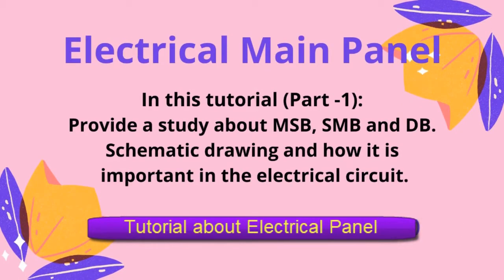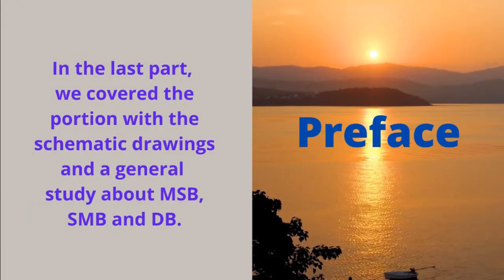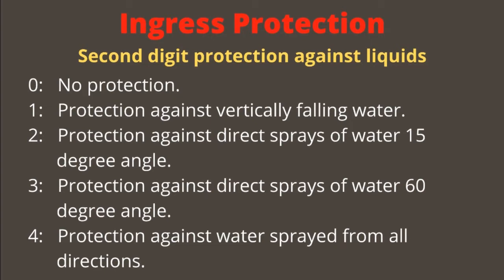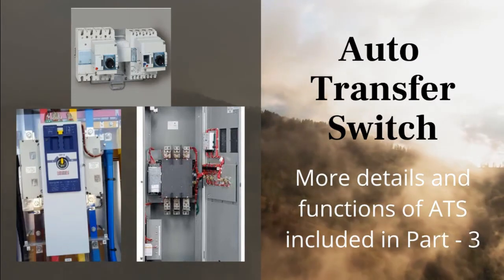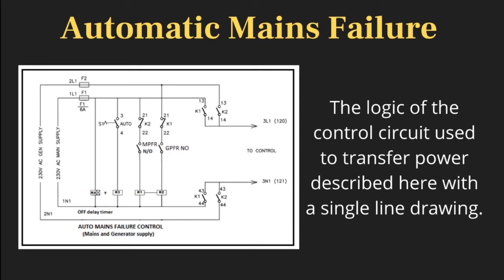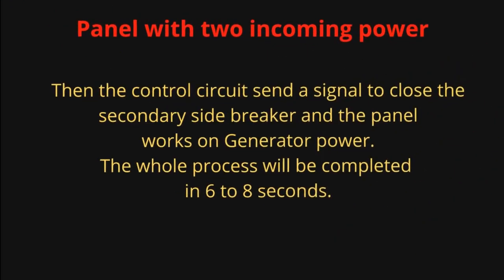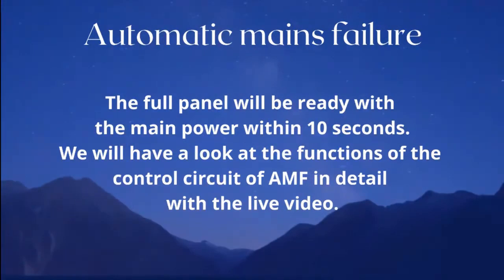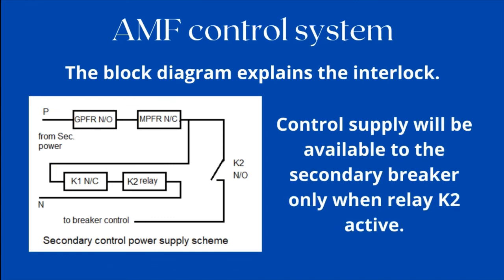Electrical Panel | Tutorial Revision-1 | Schematic | Protection | AMF & ATS | Electro-mech Interlock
What is the Schematic drawings, what is Ingress Protection and Form of Separation in Electrical Panel,  Schematic, Protection, AMF, ATS, what is Auto Transfer Switch (ATS) and Auto Mains Failure system (AMF),  what is the electro-mechanical Interlock. Let us have a revision of the Electrical Panel Tutorial.
Know about electrical panel through simple tutorial videos. Learn about Components, Control Systems and Maintenance. Know about Control Circuits. Circuit breakers, Automatic transfer switch, Automatic mains failure control system, Electrical Panel Maintenance, Home electrical jobs made easy, Basic electronics, Printed circuit board designing and manufacturing.
Learn about Schematic diagram, Power factor, Control Circuit design and repairing, Circuit discrimination study, Fire and safety, Fire and smoke management, Maintenance and repairing tips for electrical, general, travel, cultural videos and video descriptions for books and blogs.